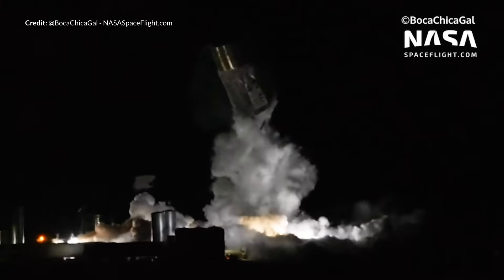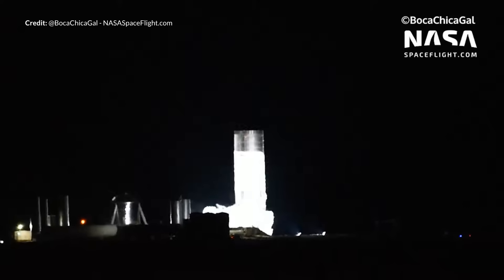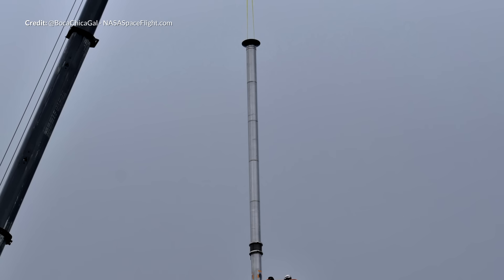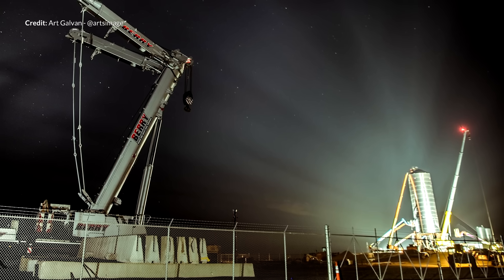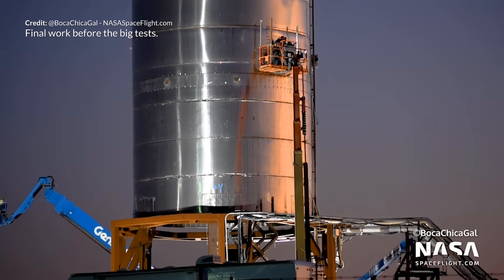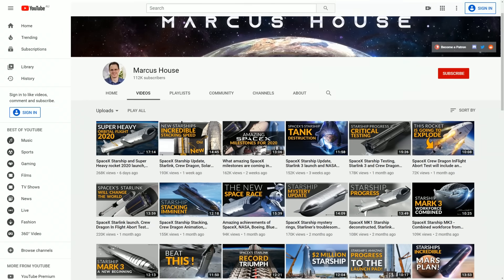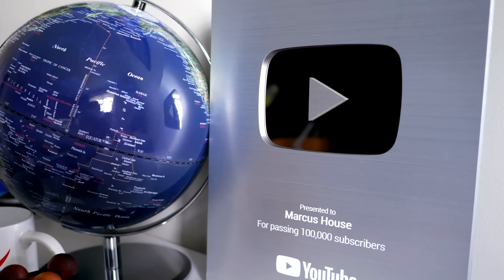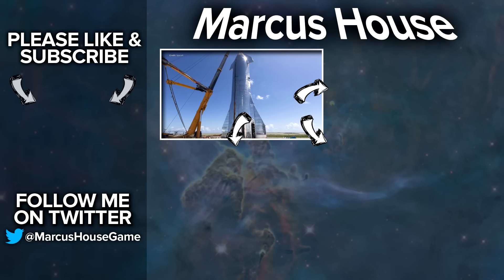SpaceX Starship Explosion of SN1 - Moving to SN2, CRS-20 delayed and Marcus House 100K sub thank you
What an eventful week it has been. We just witnessed the SpaceX Starship Explosion of the SN1. SpaceX are already moving on to SN2. The mission CRS-20 delayed schedule is announced here as well. To top all this off I finally got to my Marcus House 100,000 subscriber thank you message.

This footage of the Starship SN1 explosion has only just dropped and the aftermath and news around this is still occuring. Although this is exciting news to watch. I sincerely hope no one was injured in any way by this intense pressure event. Previously, test tanks have been quite well held down to limit parts of the vessel shooting around like this but this time, the entire SN1 Starship tank section just launched itself into the air here. By the looks of the footage afterwards, it looks like the launch mount is completely destroyed. So I guess we’ll be seeing a new one under construction soon.
Then to top all that off some massive thank yous to you all. Back in January I passed 100,000 subscribers which was just incredible. It actually took a while to organise and have delivered the official Silver Creator Award from Youtube, but it is here now.

A HUGE THANK YOU TO THE NASASPACEFLIGHT TEAM
Thank you so much for documenting the future for us.